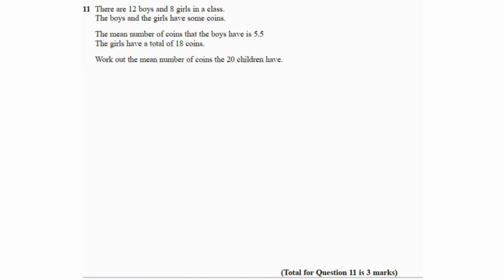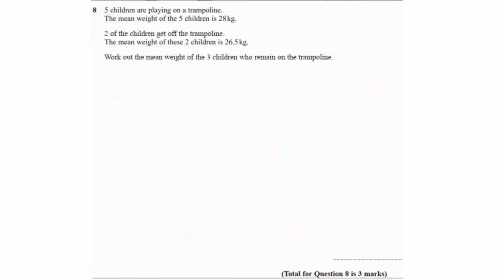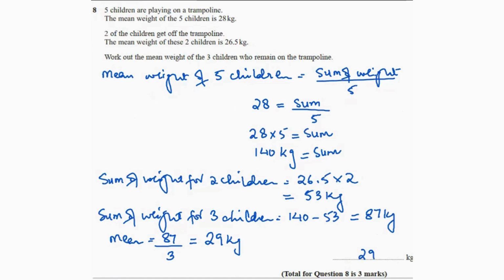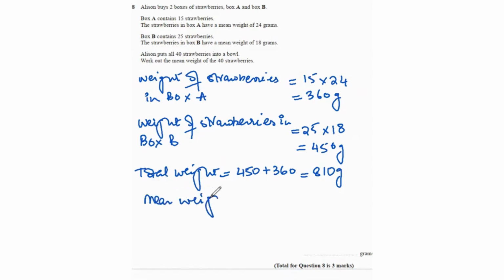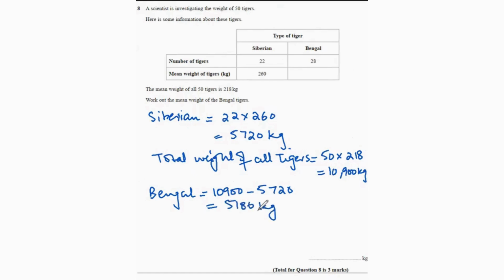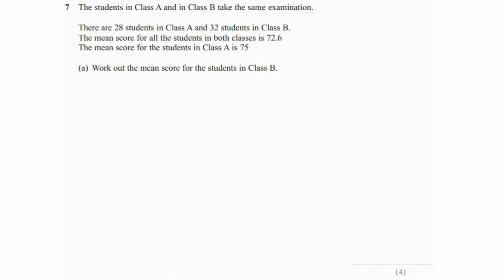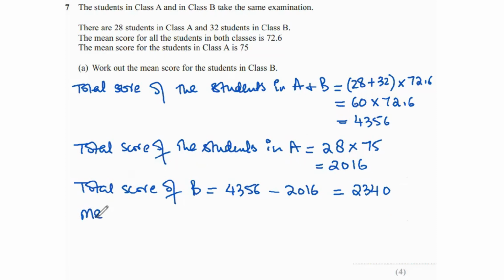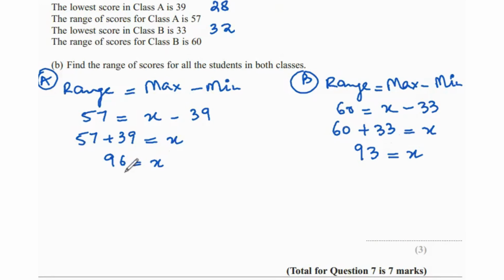Topic 8: Averages | IGCSE Edexcel Maths | Exam Style Questions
In this video, we'll be diving in detail about how to solve exam style questions from IGCSE edexcel maths A higher past papers. The topic we'll be focusing on in this video is statistics where we will be exploring how to solve questions with averages or mean value using IGCSE edexcel maths A higher past paper questions.

Time Stamps:
00:00 - Intro
00:41 - Q1
02:43 - Q2
05:19 - Q3
07:30 - Q4
09:38 - Q5
11:28 - Q6